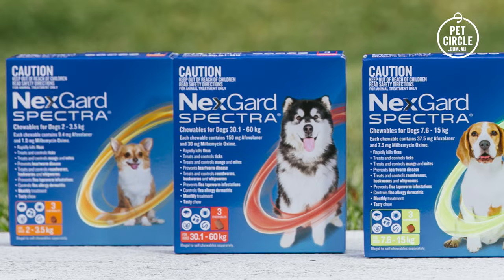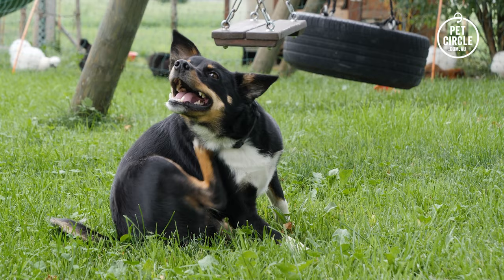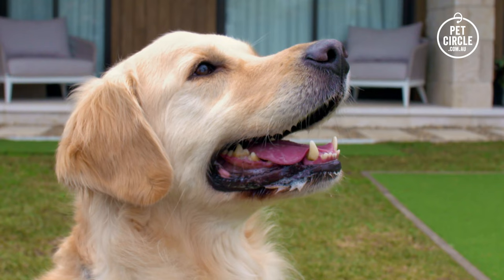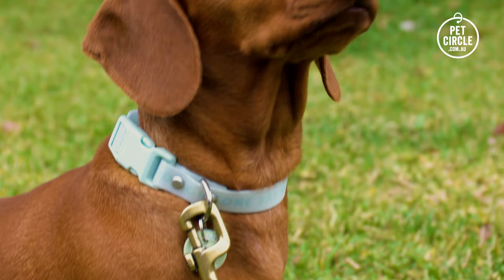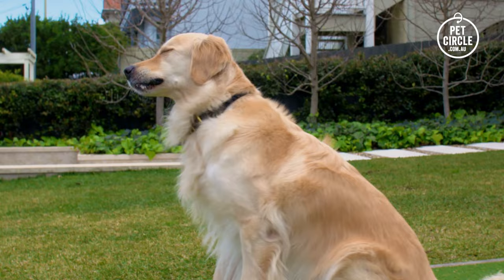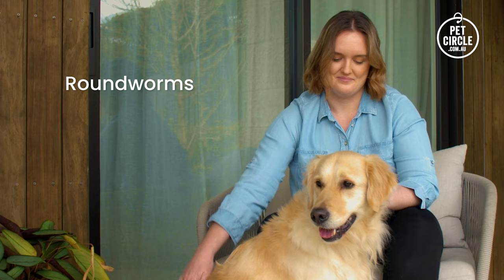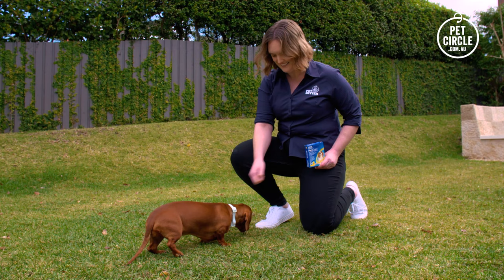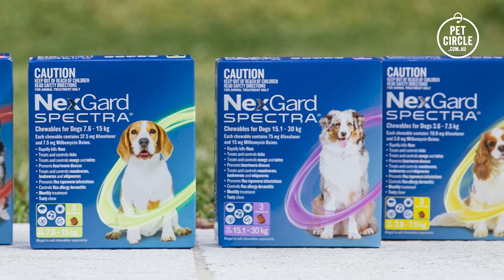How NexGard SPECTRA Works For Your Dog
NexGard SPECTRA is an easy to use, all-in-one product that offers the most complete protection for your dog from fleas, ticks, heartworm, intestinal worms and mites, all in one simple and tasty monthly chew.

As it is an oral treatment, NexGard Spectra's effectiveness also isn't diminished by baths or swimming, like other spot-on treatments. So your dog can enjoy all the water activities they love without compromising their protection.

NexGard Spectra is safe for dogs from 8 weeks of age and weighing at least 2kg, when used as directed. It can even be used in breeding, pregnant, and lactating females.